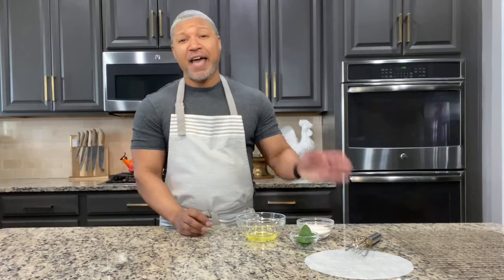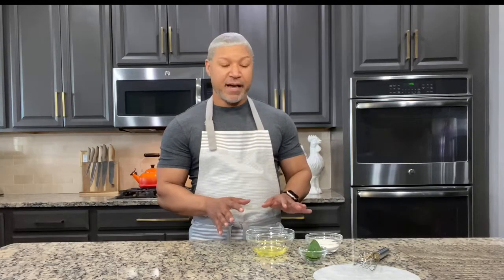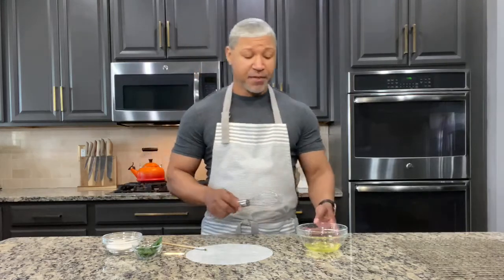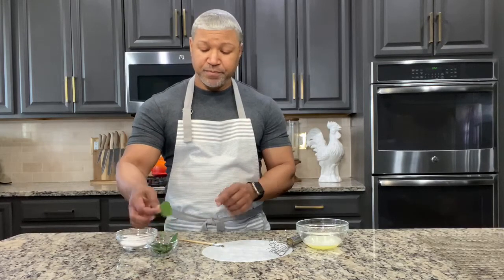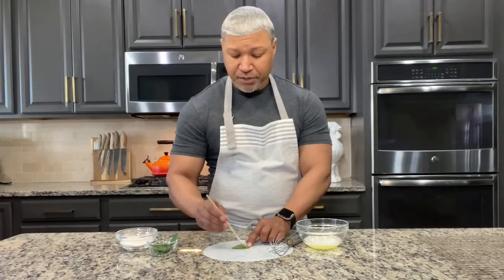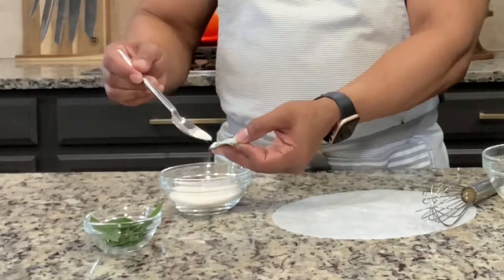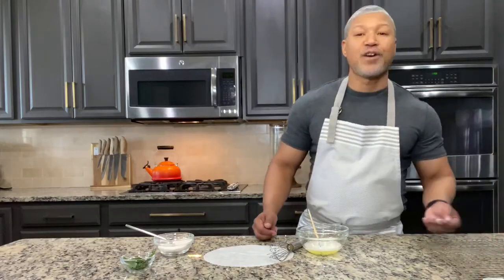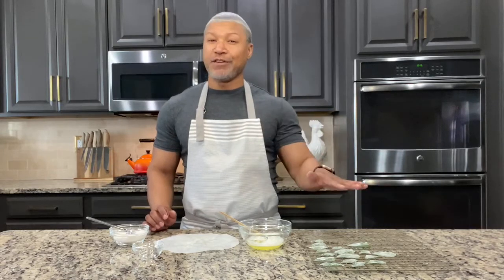Sugared Mint Leaves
Sugared mint leaves can make the perfect garnish for any pie, cake or refreshing drink.

INGREDIENTS:
• 2 egg whites
• 15 mint leaves
• ½ cup superfine sugar

INSTRUCTIONS:

1. Whip egg whites until frothy. Using a pastry brush, brush both sides of each leaf. After the leaf is coated with egg white, sprinkle superfine sugar over both front and back. Lay the leaves on a wire rack to dry for a minimum of 3 hours, until firm and crisp.